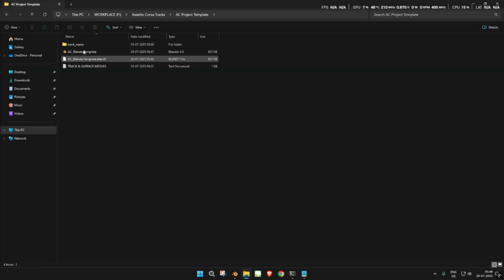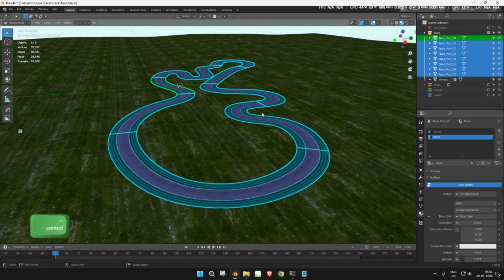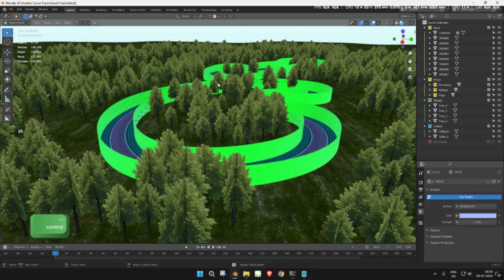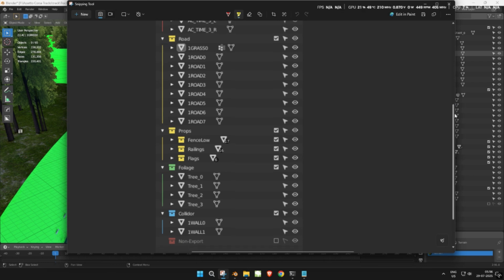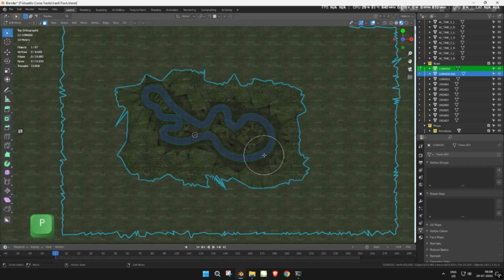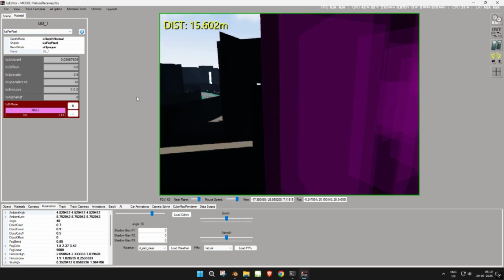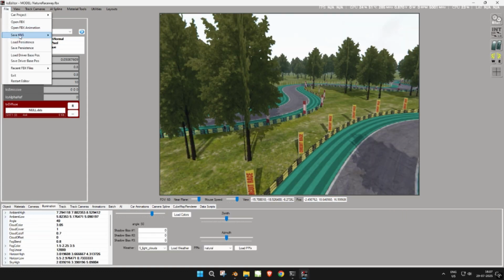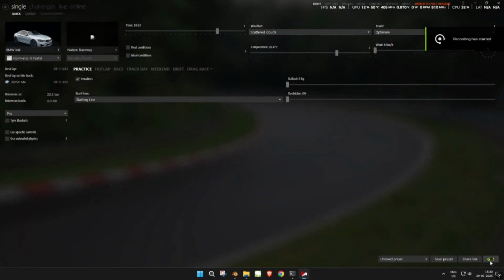Export Race Track from Blender to Assetto Corsa | Complete Workflow Tutorial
Want to race on your own track in Assetto Corsa?
In this part of our Race Track Tutorial series, learn how to export your custom-built Blender circuit into Assetto Corsa using KS Editor, apply materials and shaders, fix common errors, and playtest it inside the game!

Game: Assetto Corsa
Tools Used: Blender, KS Editor, Content Manager

Chapters:
00:00 Intro
00:18 Setting up Templates
01:04 Blender Project Setup
01:27 Naming Objects for AC
02:23 Naming Fences and Walls
03:09 Appending AC Objects from Template
04:15 Final Collection View
04:47 Exporting FBX
05:15 KS Editor Import
05:31 Fixing Vertex Limit Errors
06:09 Reimporting the FBX
06:41 Material Setup in KS Editor
07:27 Tree Material and Shader
07:58 Hiding Colliders
09:01 Saving the Track
09:56 Editing Track Details
10:15 Playtest using Content Manager
10:20 Outro & What's Next